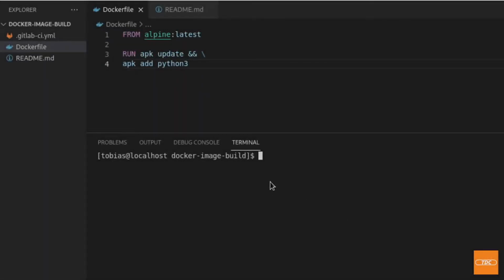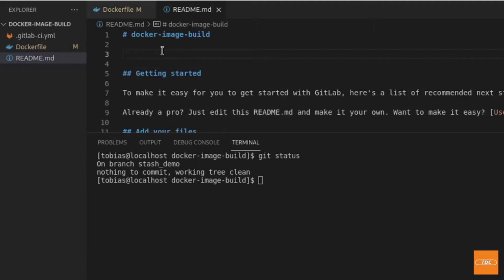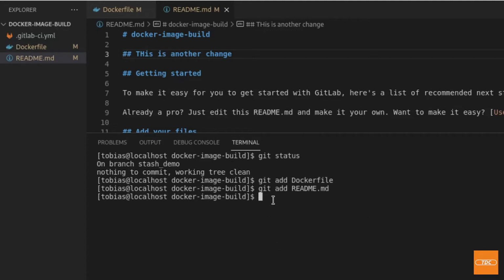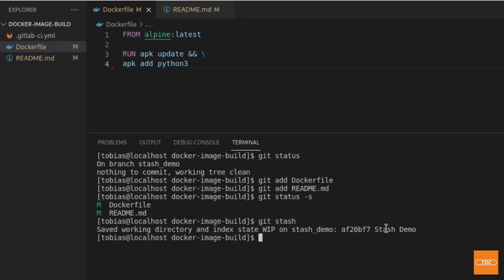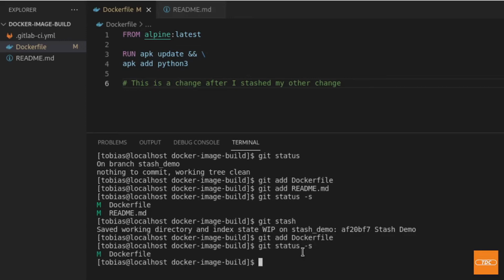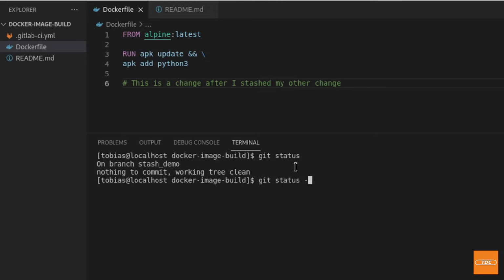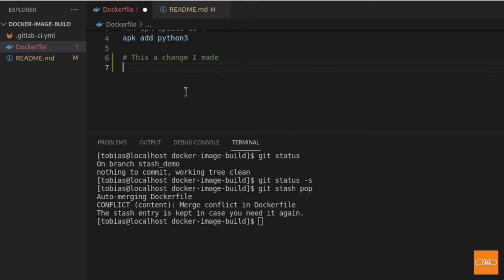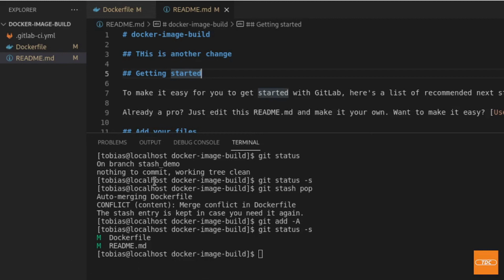Git - Using git stash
In this demo I show you how you can use git stash to temporarily store changes on a branch and restore them after.